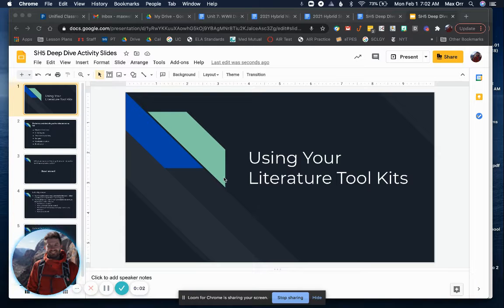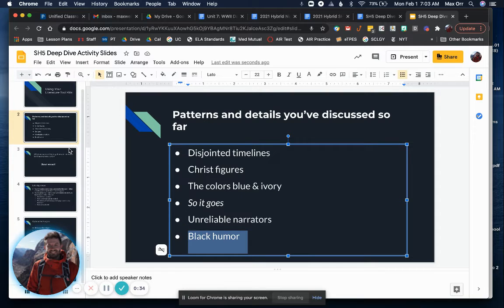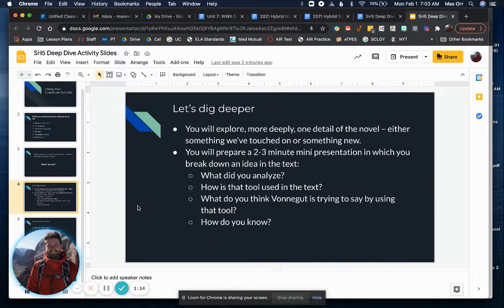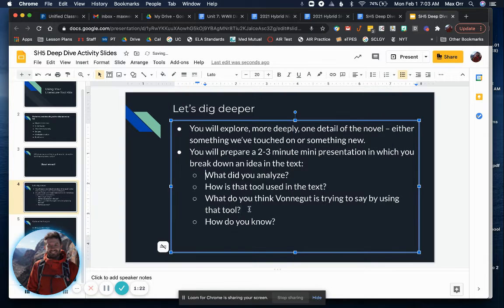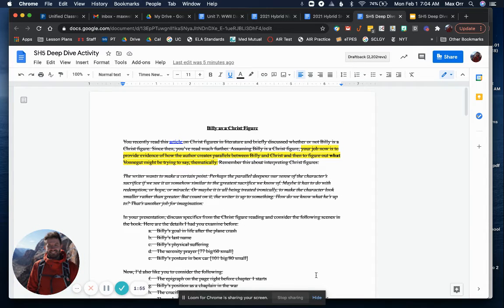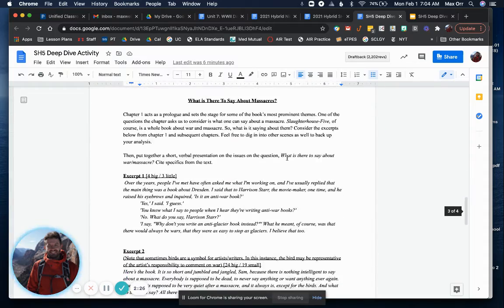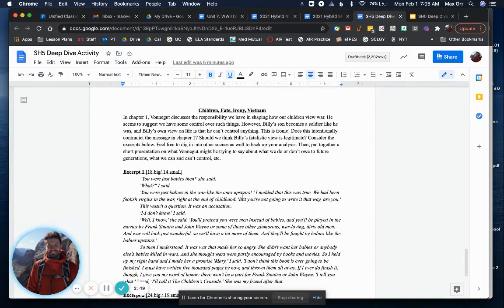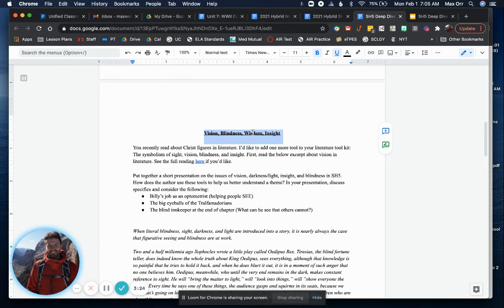SH5 Deep Dive Activity Directions